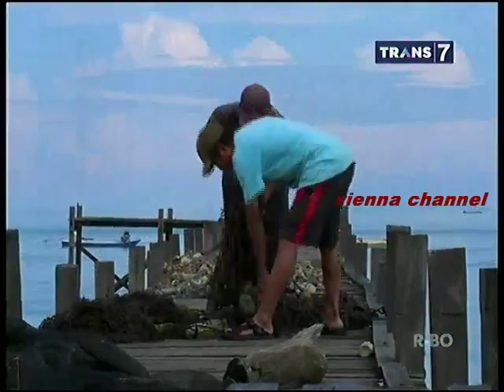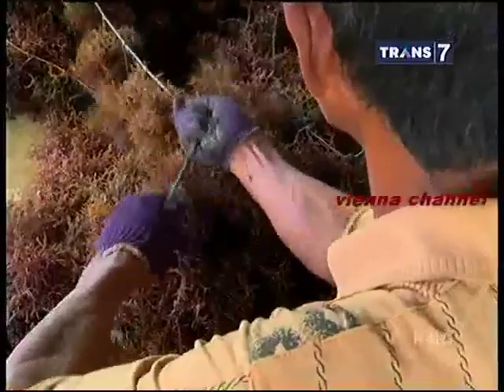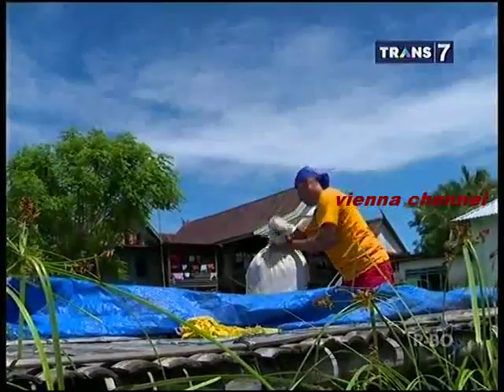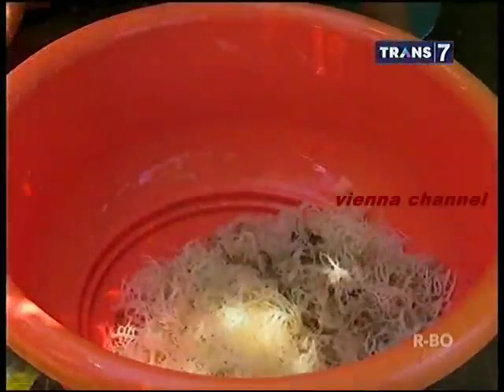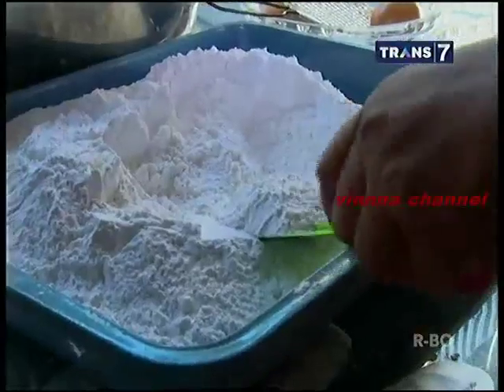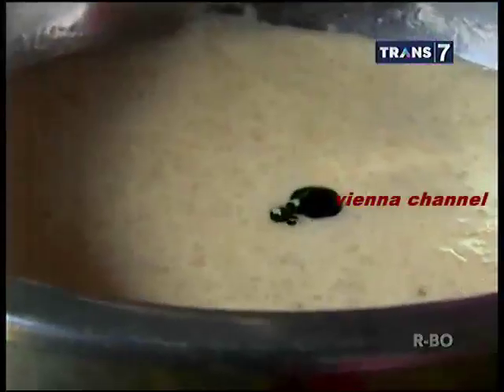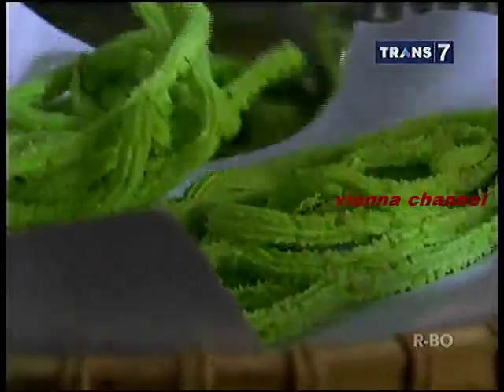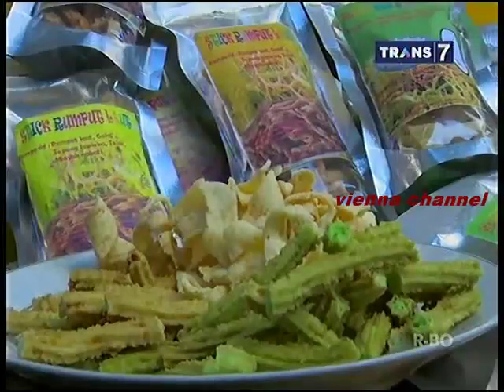Jejak Si Gundul - Stik Dan Kertas Keju Rumput Laut - 12 Maret 2015